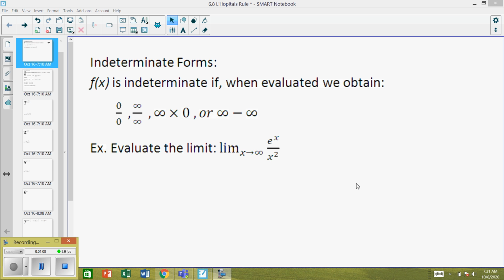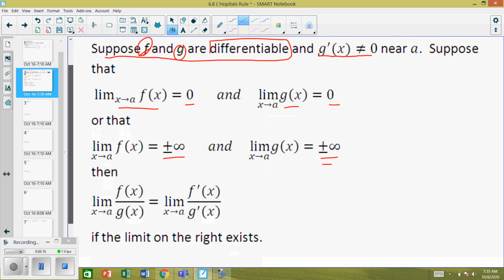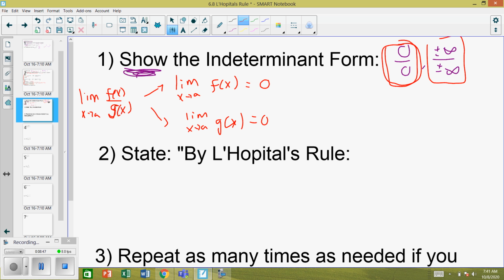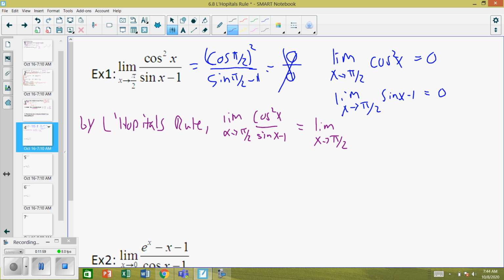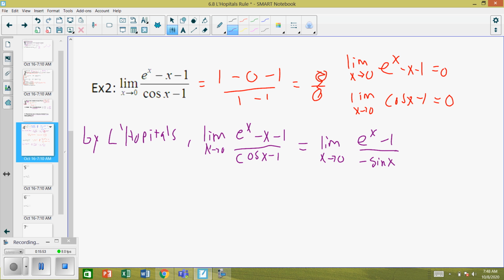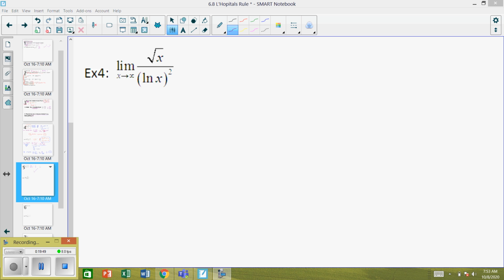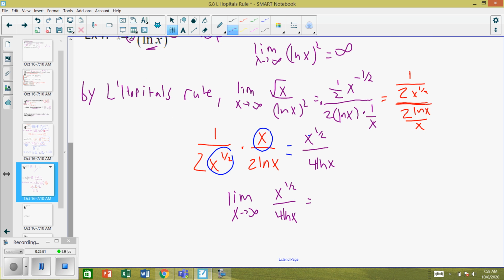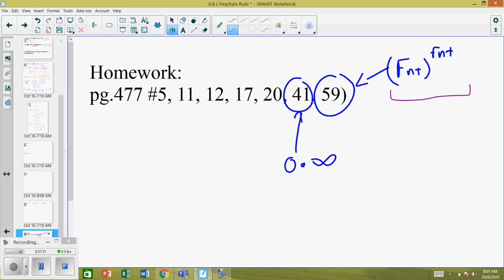L'Hopitals Rule Video Lesson